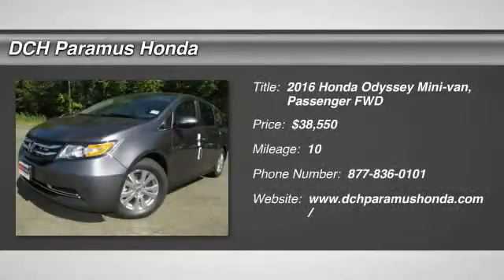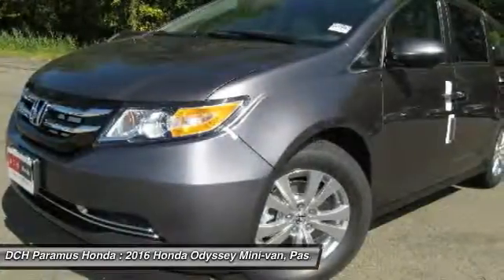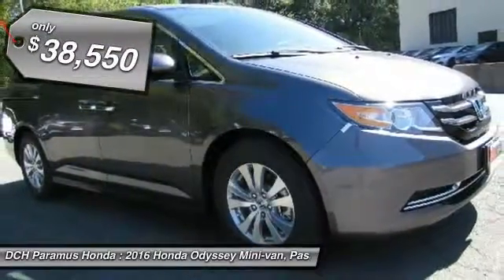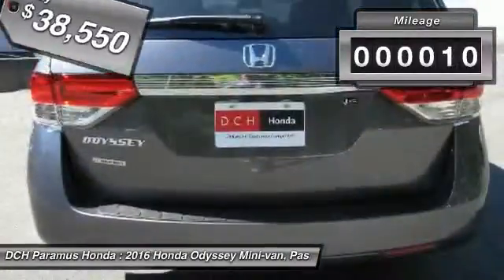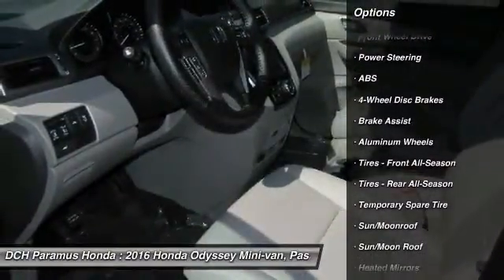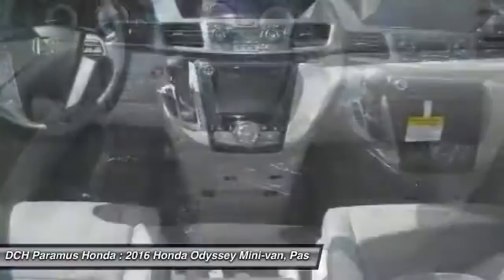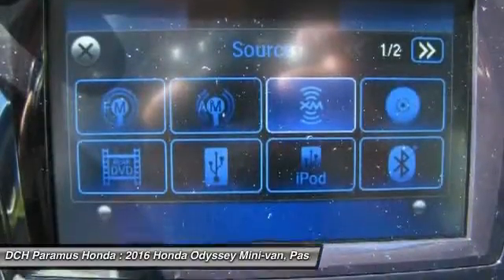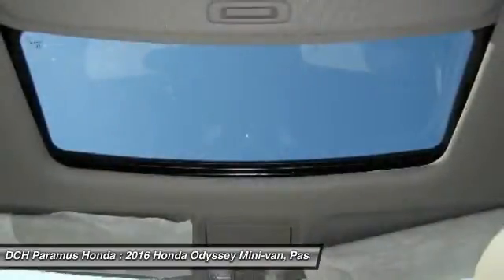2016 Honda Odyssey PH62341